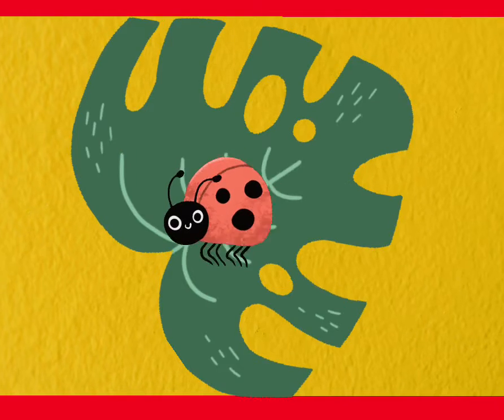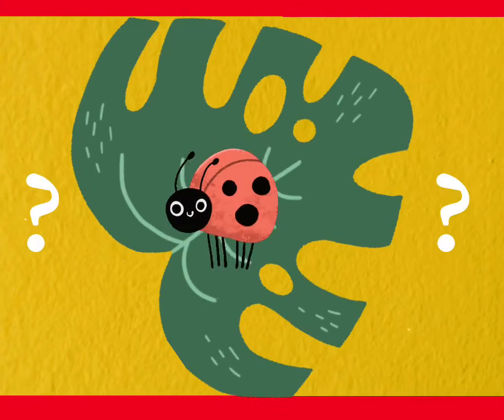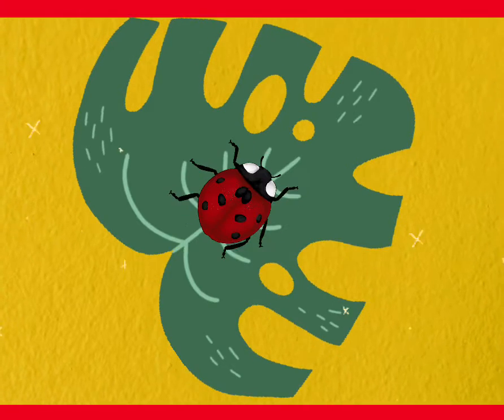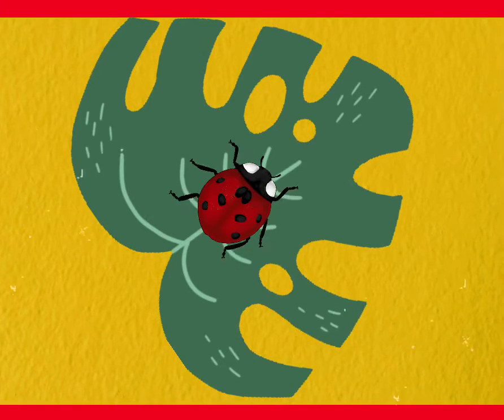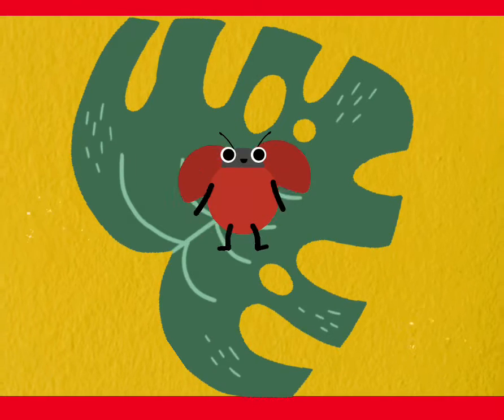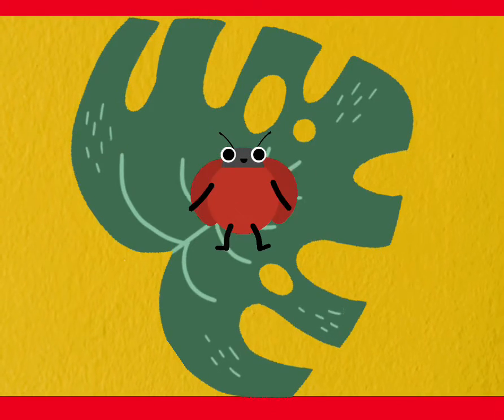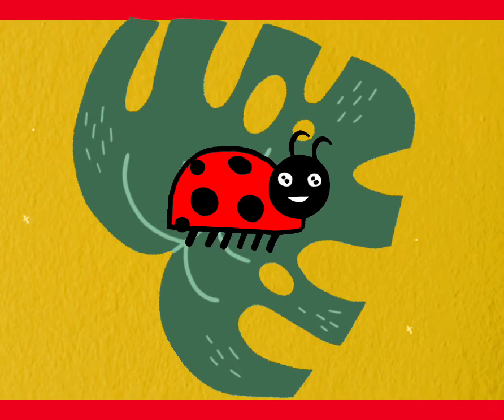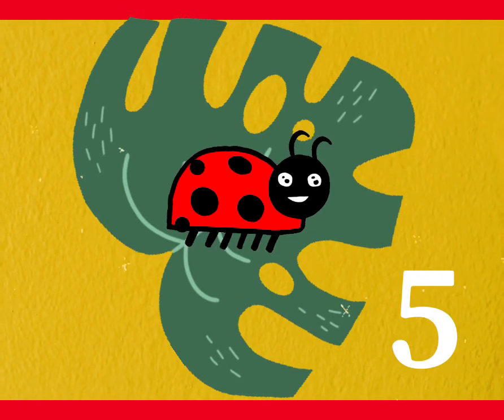Learn with Miss Cally - Little Red Ladybird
Can you help me count the parts of the ladybird?